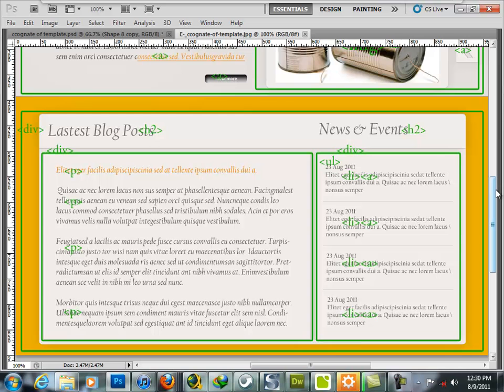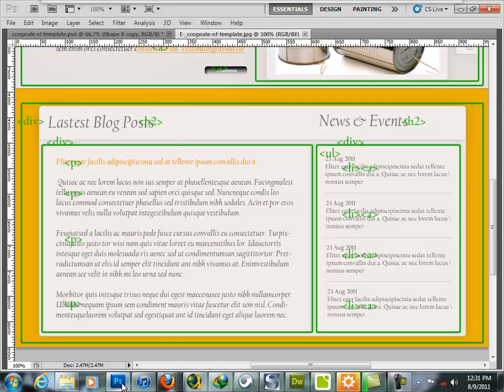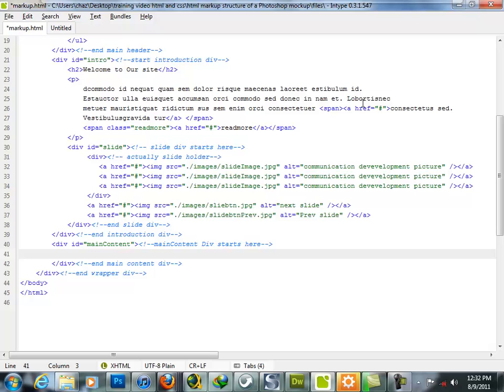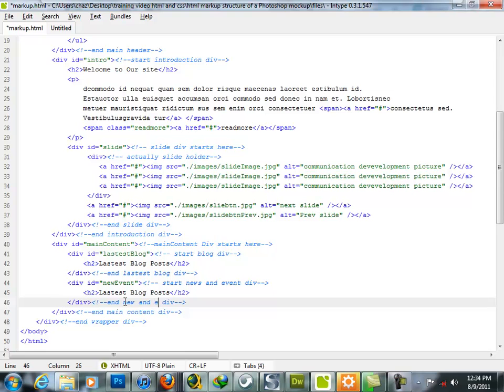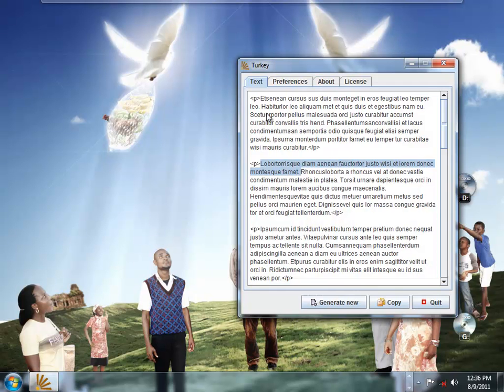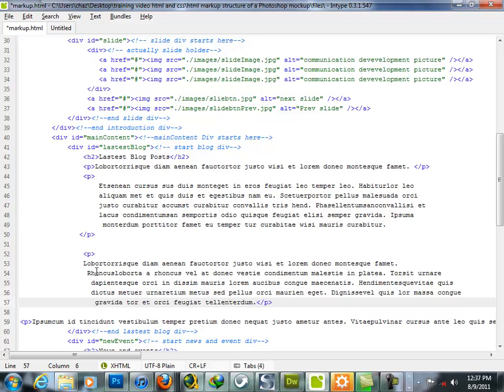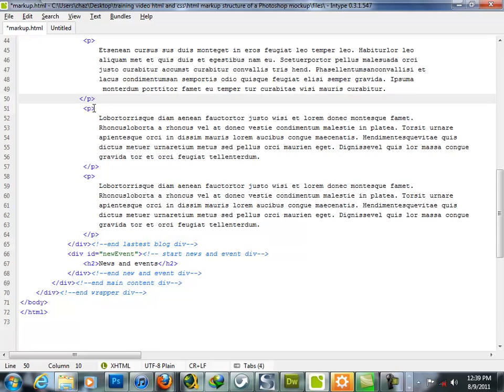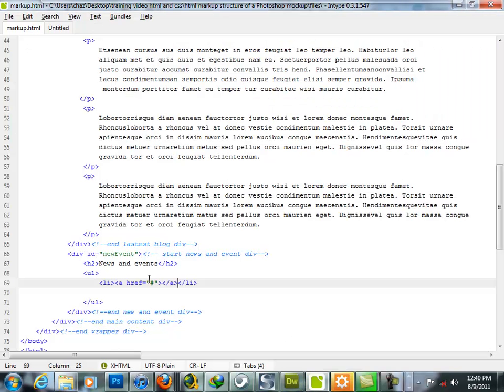3.0 html markup structure of a photoshop mockup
The final structure for the webpage has been created using html.Getting the webpage set to be styled by css.